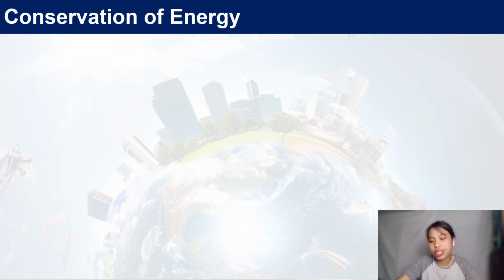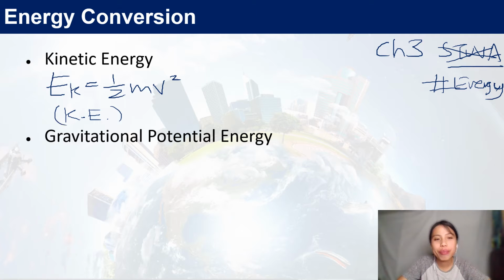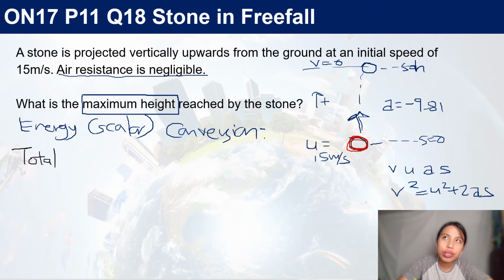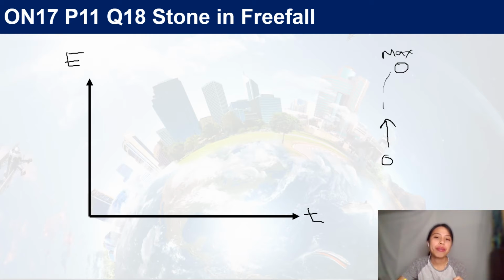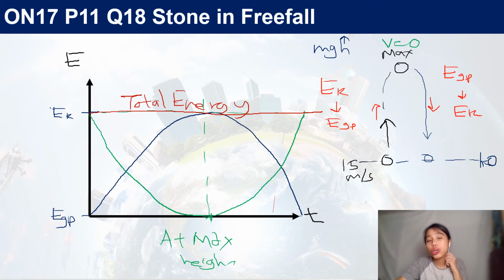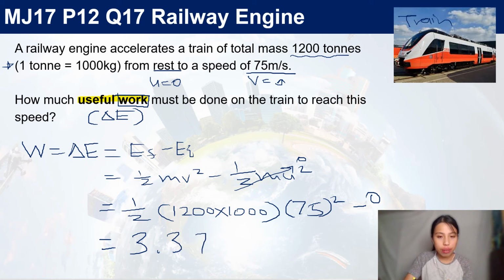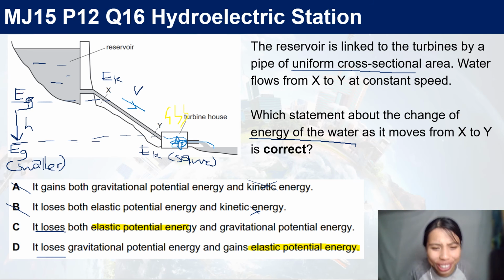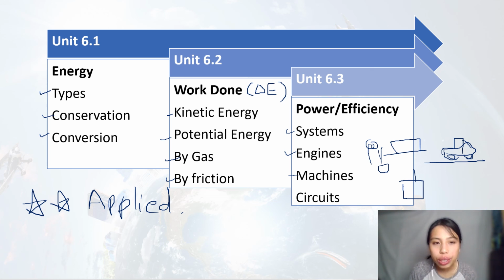[ARCHIVED] Energy Conversion and Conservation | AS Work Energy Power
An intro to our world of energy.
00:24 Energy
01:36 Types Conversion
03:40 Kinetic and Gravitational Potential
06:48 Stone Energy in Freefall (ON17 P11 Q18)
13:12 Energy-Time Graph
16:36 Useful Work Done (MJ17 P12 Q17)
20:27 Hydroelectric station (MJ15 P12 Q16)
25:40 Chapter Roadmap